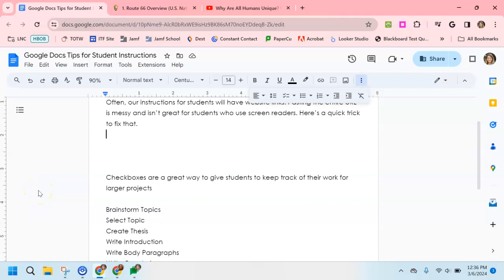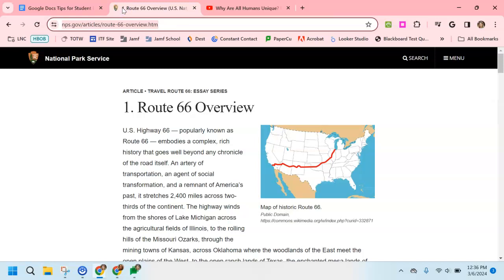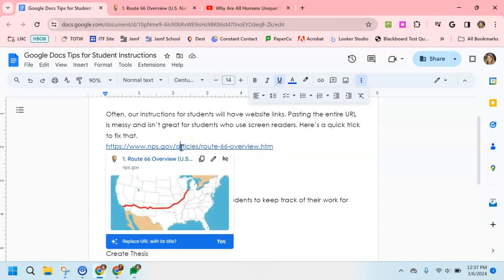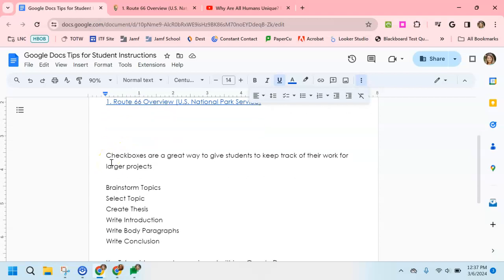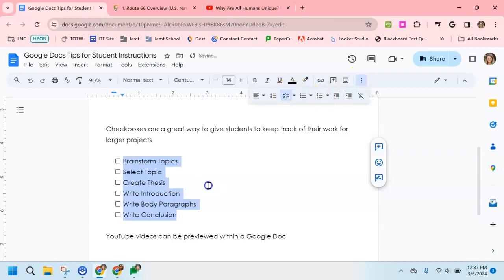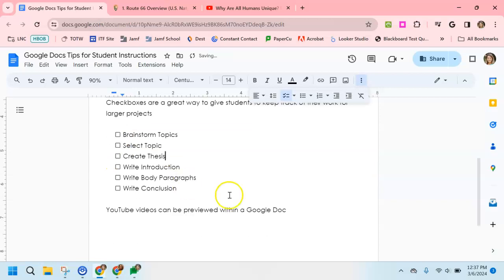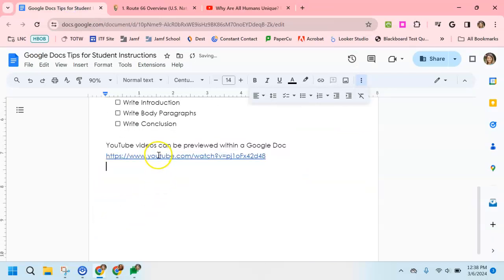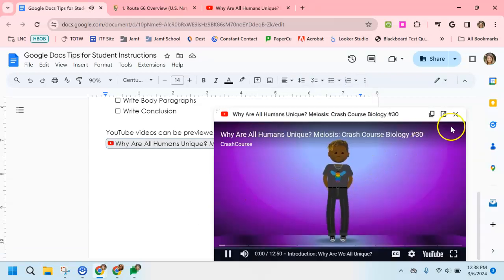Google Docs hacks for student intructions